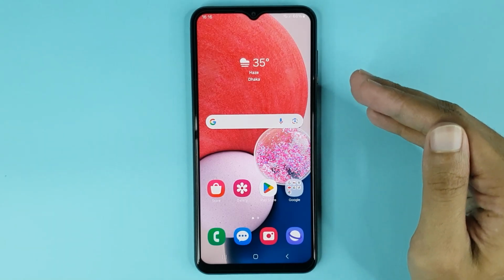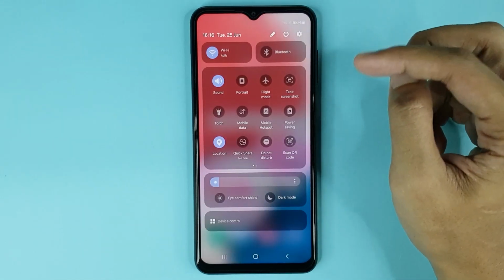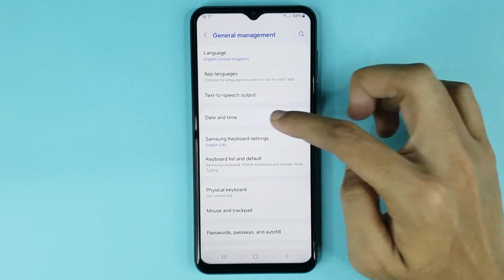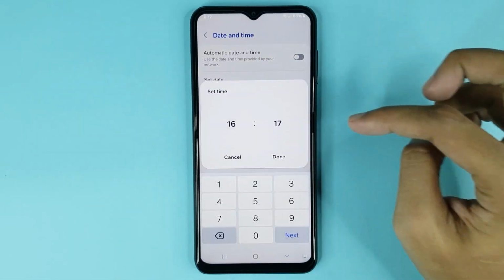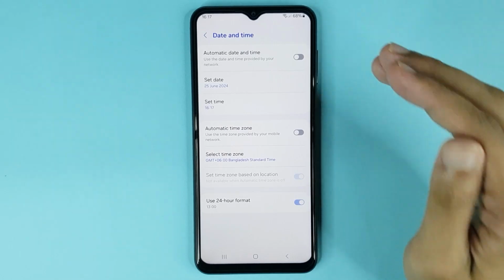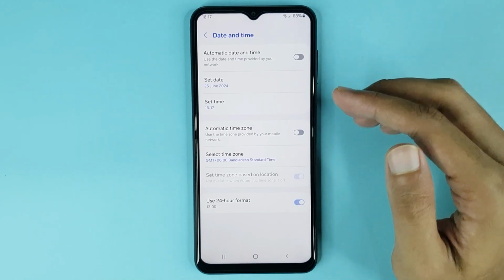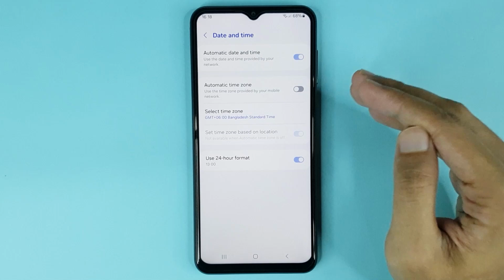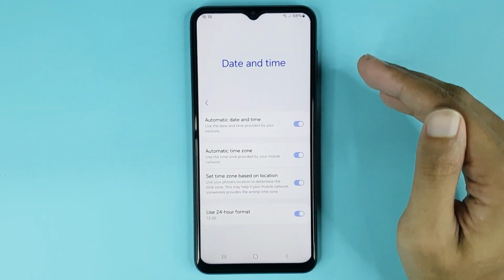How to Change Date & Time on Android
A quick guide to change date and time in your Android phone.